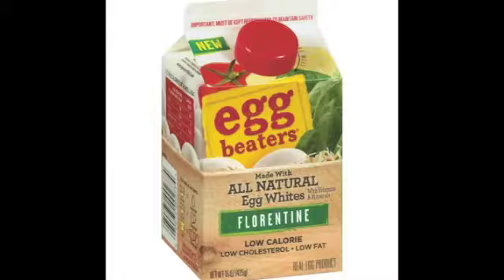Mega64 Podcast 249 - Pizzomlette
Derrick's new recipe!